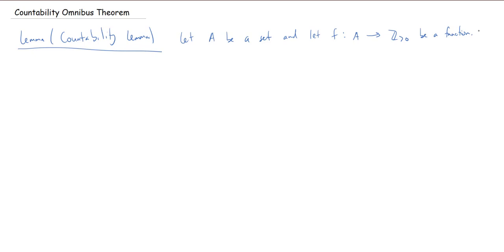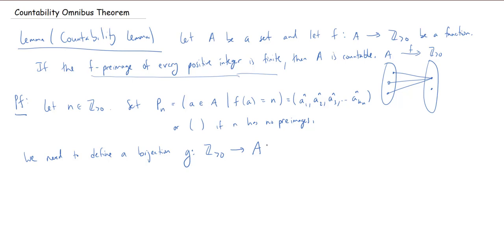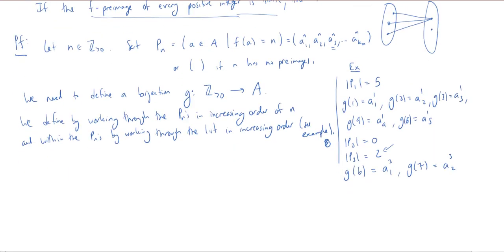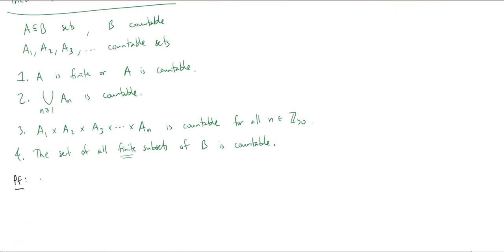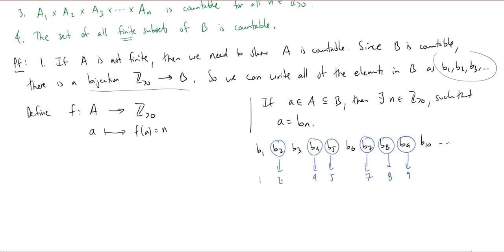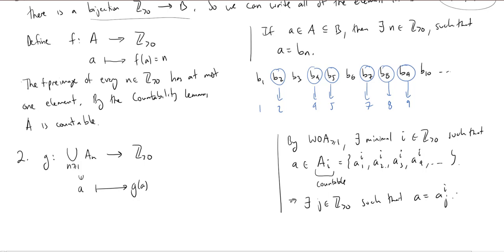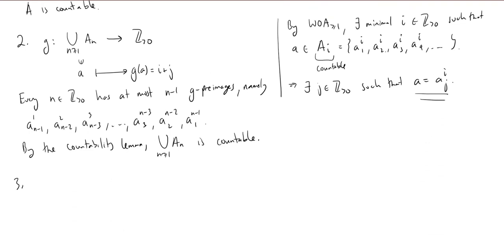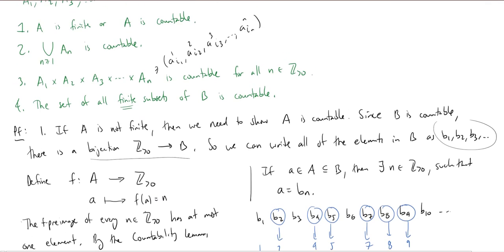Countability Omnibus Theorem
We prove a sufficient criterion for checking the countability of a set and then use it to prove most of the Countability Omnibus Theorem, which gives several examples of set constructions that yield constructible sets, such as a countable union or finite Cartesian product of countable sets.

0:00, Intro
0:27, Lemma (Countability Lemma)
2:41, Lemma (Countability Lemma) Proof
9:37, Theorem (Countability Omnibus Theorem)
13:15, Theorem (Countability Omnibus Theorem) Proof
13:54, Theorem (Countability Omnibus Theorem) Proof: Statement 1
19:09, Theorem (Countability Omnibus Theorem) Proof: Statement 2
25:25, Theorem (Countability Omnibus Theorem) Proof: Statement 3
30:10, Your Turn: Prove Statement 4 of the Countability Omnibus Theorem